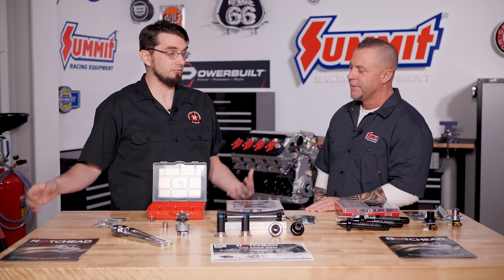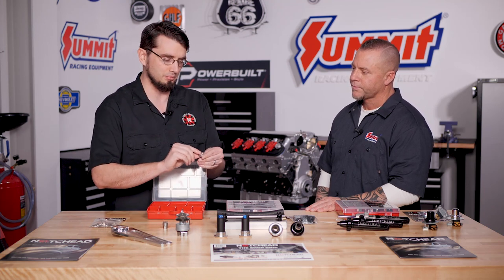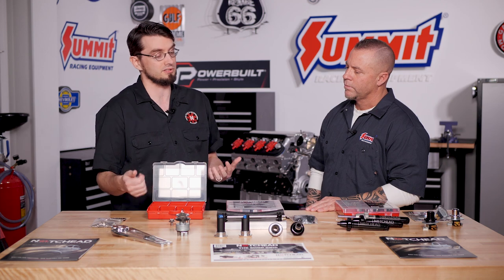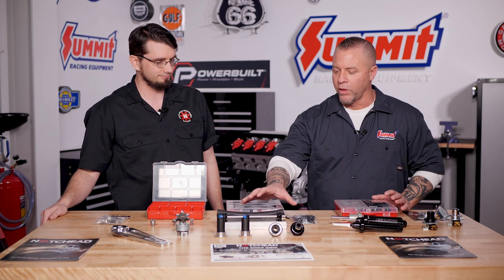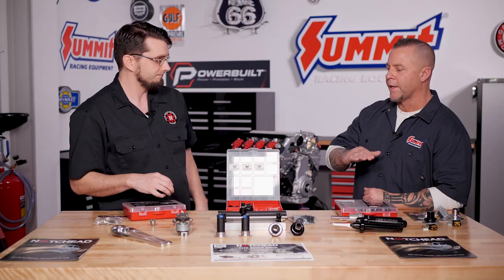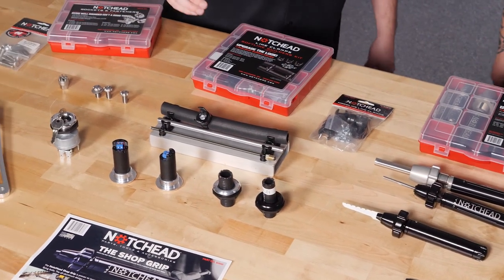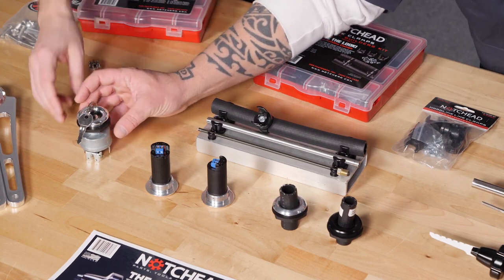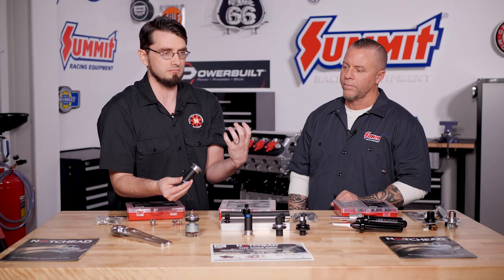NotcHead (Brands You Should Know)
NotcHead Fasteners products are developed by the street rod minds of Divers Street Rods Inc., who are renowned in the hot rod industry for building award-winning  custom cars. NotcHead is constantly conceiving game-changing products in response to real-world problems encountered by its builders, and in this video we take a look at the very latest. This includes:

NotcHead Fasteners and Kits
NotcHead standard fasteners are made from Grade 5 stainless steel, CNC-machined and cleaned/polished before packaging. They feature a unique seven-notch head that provide uniform look and each fastener comes with a neoprene-bonded stainless steel washer. This hardware is available in a variety of lengths and thread sizes. All NotcHead fasteners require a special NotcHead socket for each different size.

NotcHead Shop Grip Tool
The award-winning Shop Grip provides a solid, secure grip for polishing, grinding, or wire-wheeling and are proven to make your work easier and more efficient. Shop Grips are machined completely out of aluminum, with a hard anodized coating, making them extremely durable without risking damage to the screw's threads. The long handle design allows you to use both hands for complete control, while still keeping your hands and fingers away from the spinning wheel.

Line Clamps and Clamp Builder Kits
NotcHead line clamps are the easiest way to secure braided lines. This ultimate solution keeps lines off your painted surfaces and enables the running of parallel lines. After the line is installed, the screws are completely hidden, creating a clean, professional look. It's a "snap" to take your project to the next level with NotcHead braided line clamps. NotcHead offers solutions for hard, soft, and braided lines.